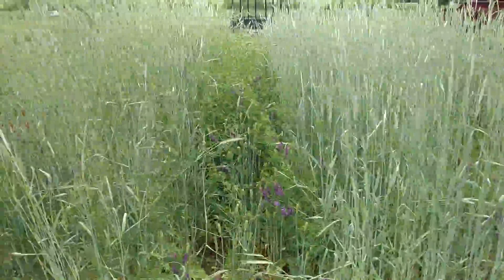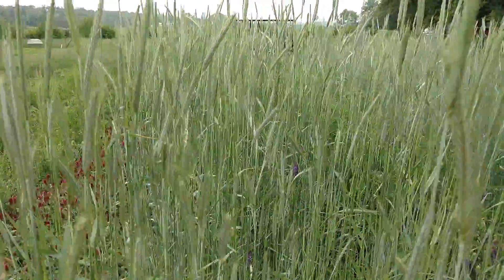Does variety matter for crimping cover crop?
Hear which variety of hairy vetch and cereal rye reached full flower first in 2018.  See what full flower means for 90%+ kill from crimping of cereal rye.
Video was cut short because someone called me . . . post crimping update coming soon . . .